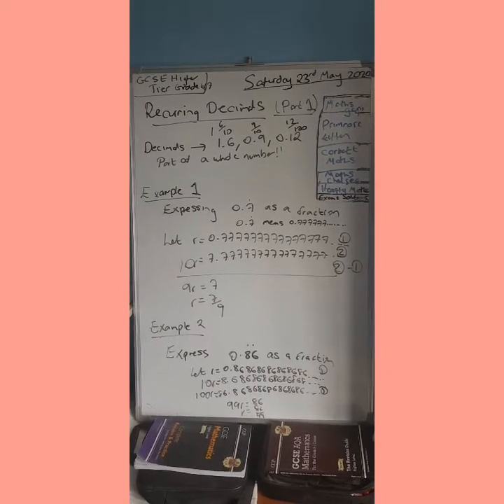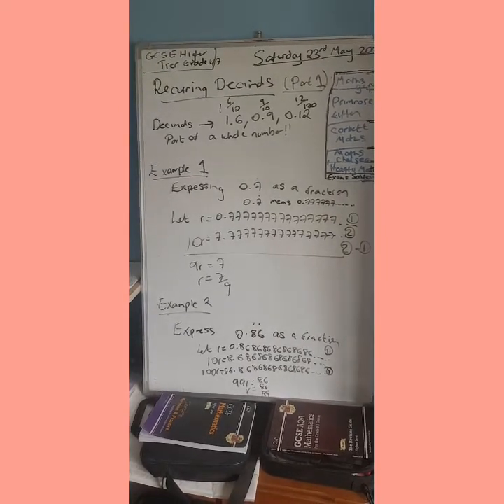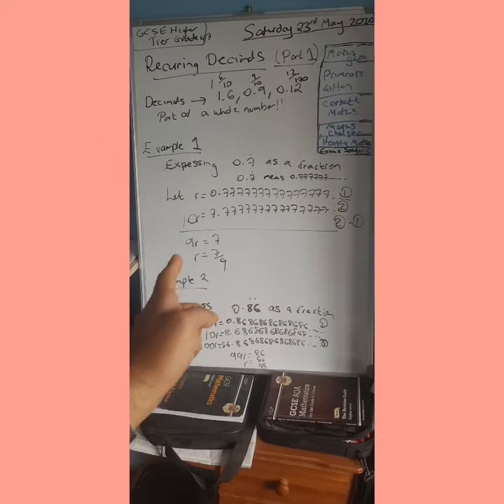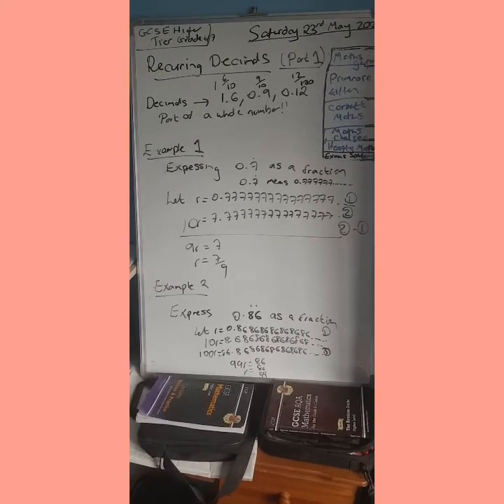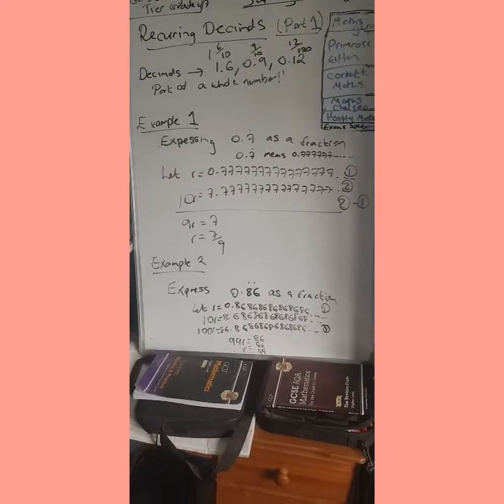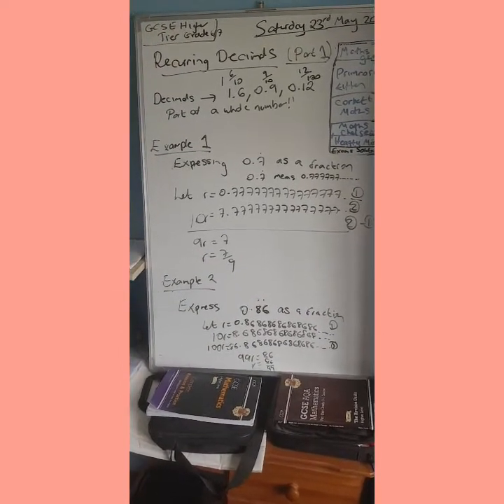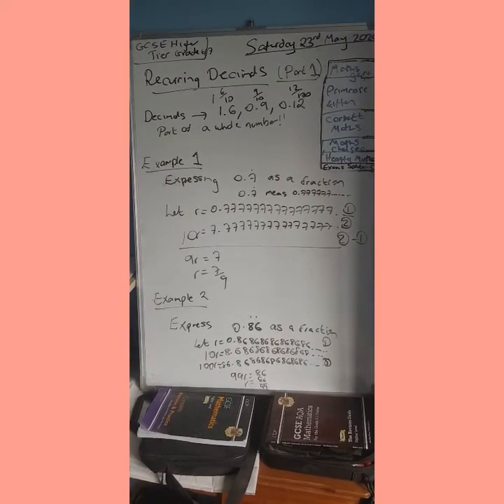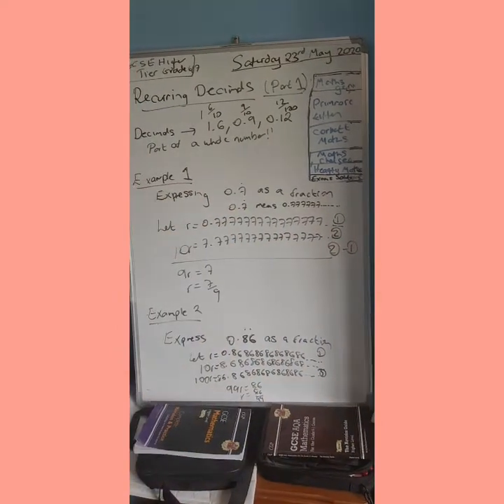Recurring decimals (Part 1) for Higher Tier GCSE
Dear All

Happy Saturday 23rd May 2020. Hope everyone is well. Wishing everyone a Eid Mubarak for this month of Ramadan Fasting.

Today's video is a Introduction video to recurring decimals. The idea of a recurring decimal is that the number or value goes on forever. For example infinity looks at numbers going on forever and indefinitely. This is a similar idea or concept.

Recurring decimals can be expressed as fractions and this is what we are looking at for today's video. We can express it by using the steps implemented in the video.

Thank you for watching, as ever please please subscribe to my channel, like my video, enable notifications, share my videos and comment down below on any questions or queries you may have.

(type in Abdallah Maths Tutoring if the link doesn't work).

Best Wishes

Abdallah W